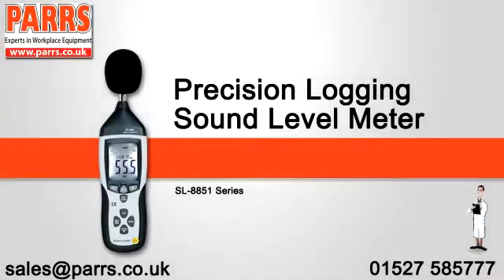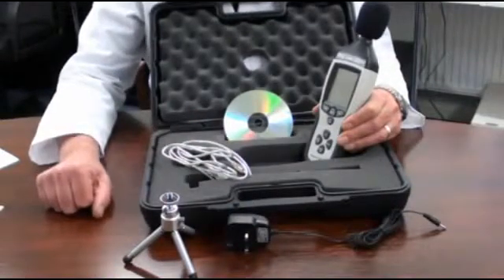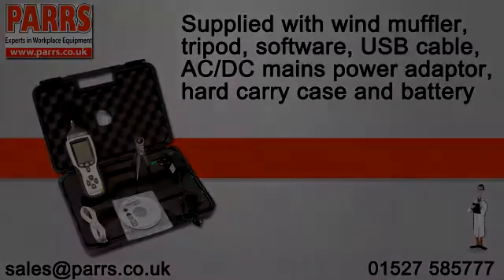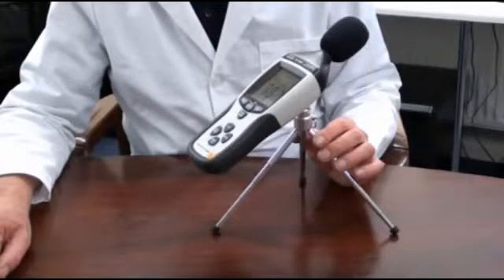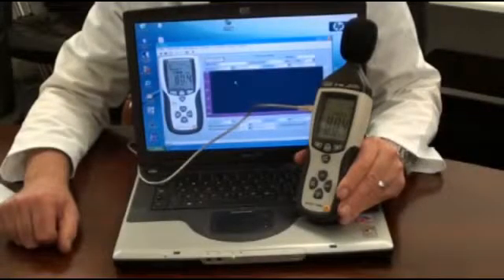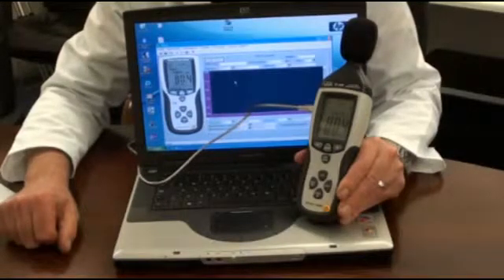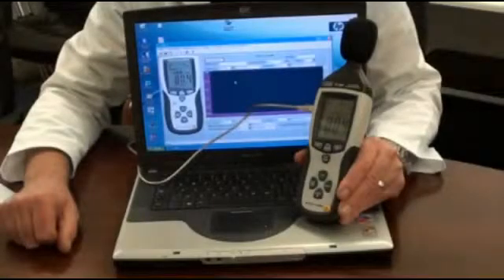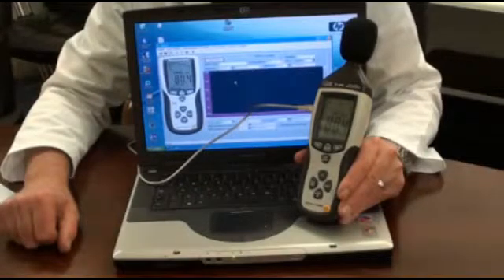Precision Logging Sound Level Meter.mp4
Precision sound level meters designed to meet IEC 61672-1 Class 2 with accuracy of ±1.4dB. A ½" electret condenser microphone ensures accurate and repeatable readings. A modern ergonomically shaped grip, high-intensity backlight and USB interface make these sound level meters extremely convenient to use.

•    Auto Ranging 30 to 130dB,Manual Ranges 30 to 80dB, 50 to 100dB, 80 to 130dB
•    0.1dB resolution
•    selectable 'A' & 'C' frequency weighting
•    Fast or Slow response filters
•    58mm LCD display with function indicators, bargraph and backlight
•    Min/Max, Data Hold with Peak Max and Peak Min
•    Over Range and Under Range indication
•    Auto Power Off after 15 min's of no activity (Can be user disabled)
•    USB interface for real time transfer of readings to a PC
•    Standard 4mm camera bush for tripod mounting
•    Supplied with battery, wind muffler, tripod, USB cable (2m), software, AC/DC Mains Power Adaptor and hard carry case